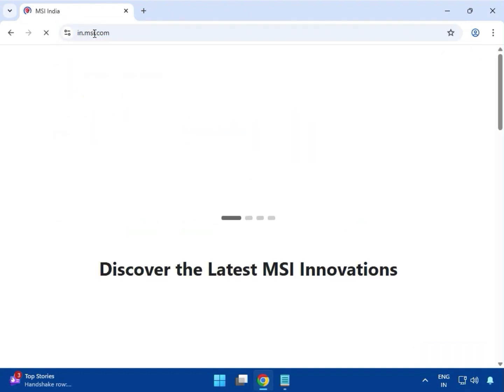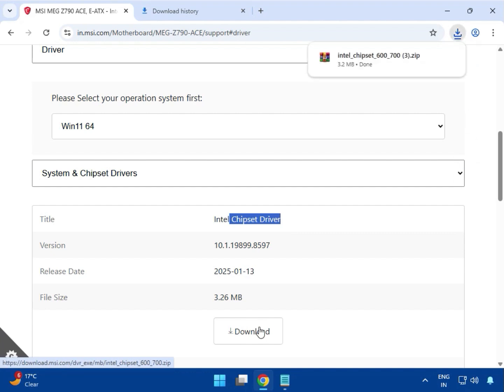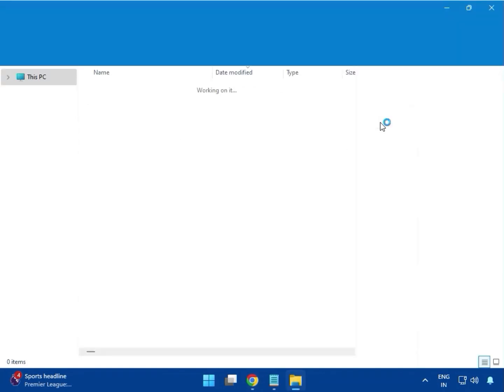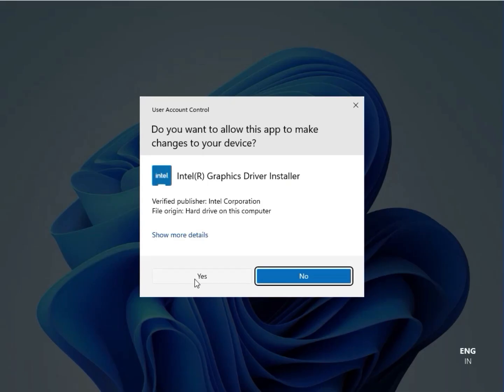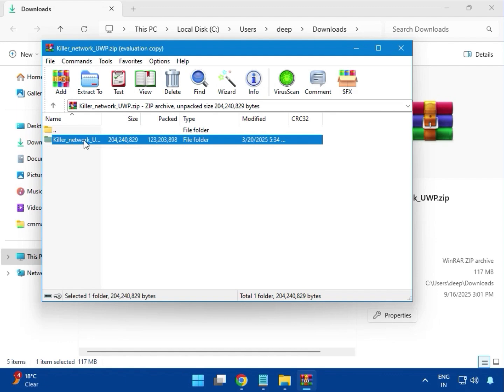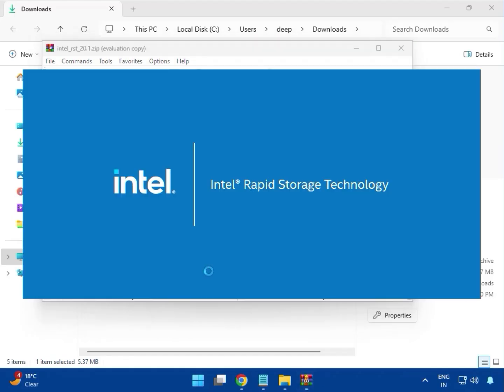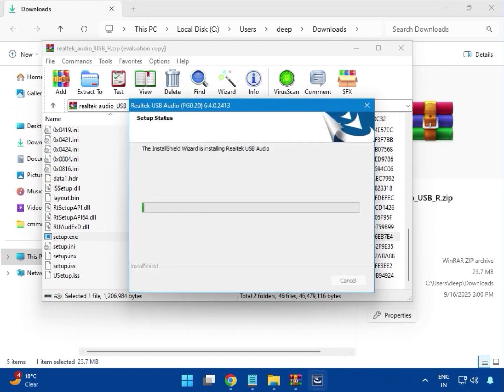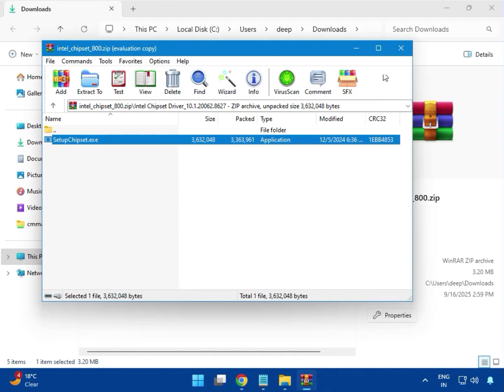How to Download & Install MSI MEG Z790 ACE Drivers (Windows 10/11)